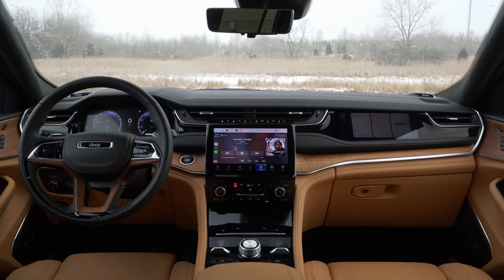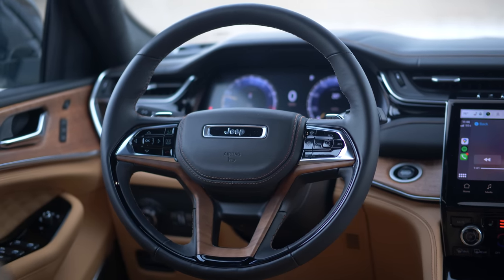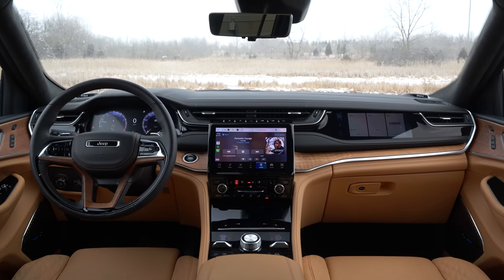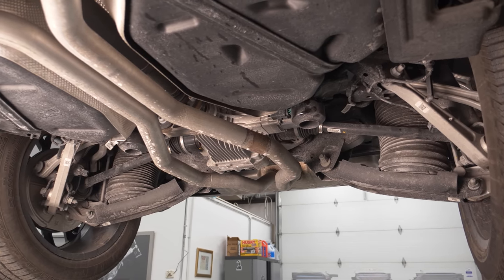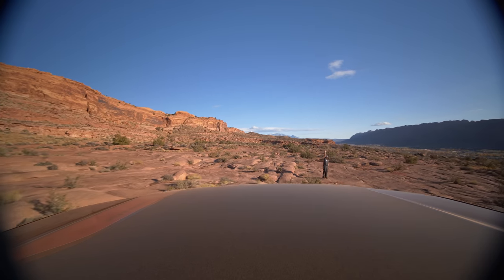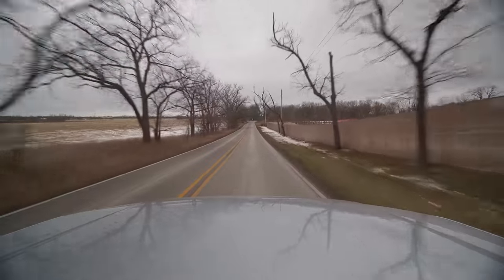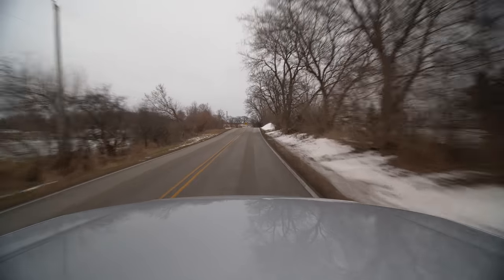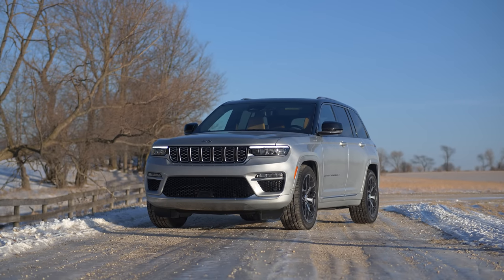2022 Jeep Grand Cherokee | A Real SUV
We review the new 2022 Jeep Grand Cherokee to discuss what makes it different.  We show the mechanical changes and interview the Jeep Engineers. Under the skin the Grand Cherokee is wildly overbuilt, however, that's what makes it unique.  Other options include Toyota 4runner, Kia Telluride, Audi Q5, Volvo XC90, Ford Explorer, and BMW X5.

Index:

00:00 Intro
00:26 Interior Impressions
2:31 Interior Impressions 2 and Audio System Testing
5:14 Infotainment Design with Lead Engineer
7:28 Mechanical Discussion with Chief Engineer
15:22 Driving Impressions
20:54 Final Thoughts